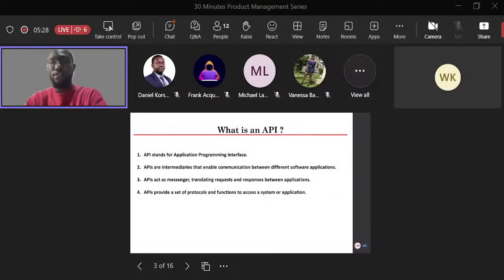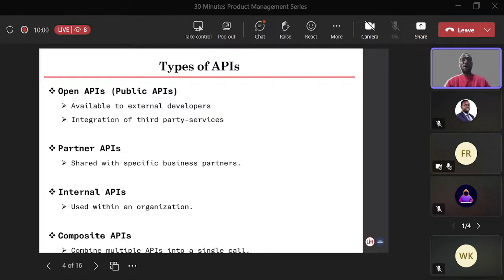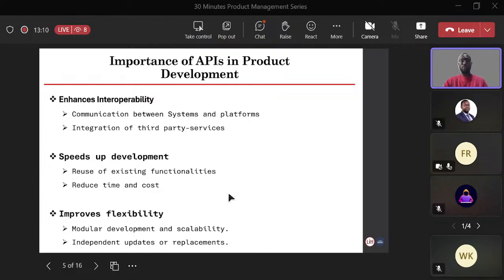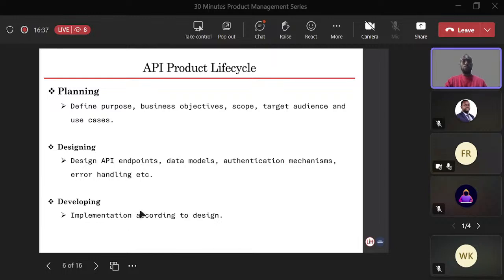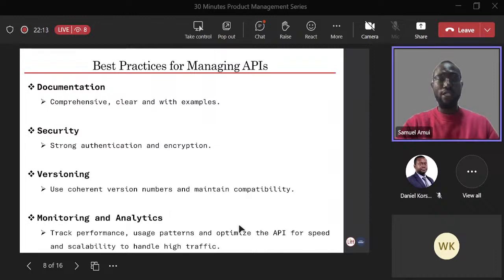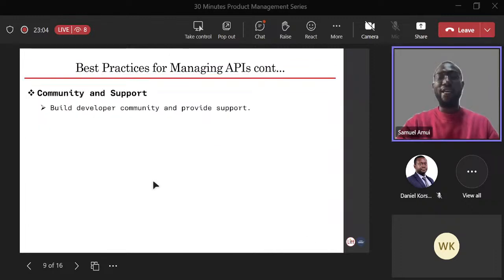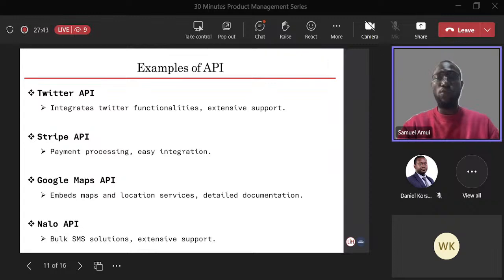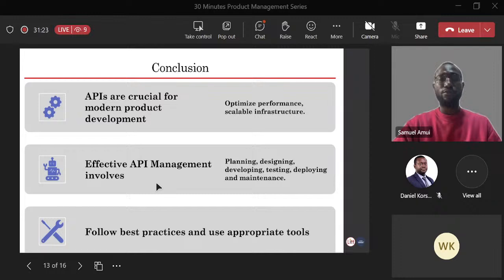30 Minutes of Product Management - Samuel Amui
Topic: MANAGING API'S IN PRODUCT MANAGEMENT
Speaker: Samuel Amui
Join us for an enlightening webinar on 'Managing APIs in Product Development' with Samuel Amui, a seasoned front-end developer. Discover key strategies and insights for effectively integrating APIs into your product development process.
Don't miss out on this valuable opportunity!
Today, May 16, 2024 5:00 PM - 5:30 PM (UTC)
We look forward to having you attend the event!